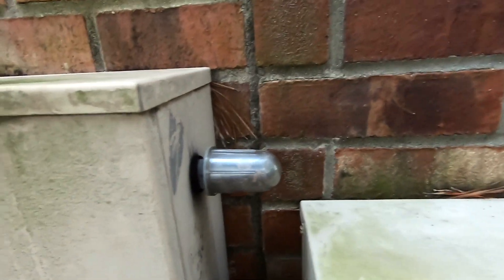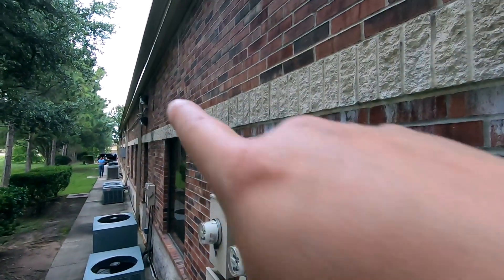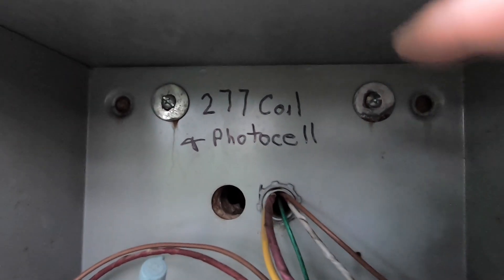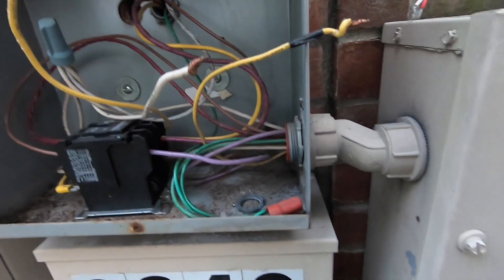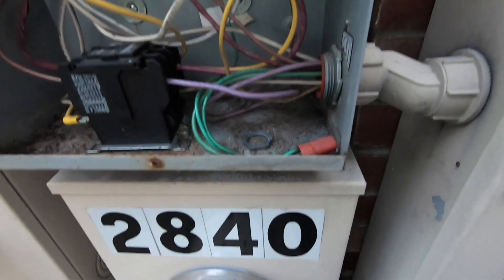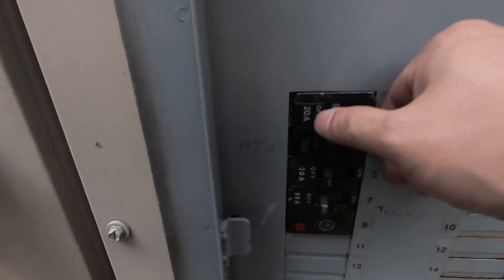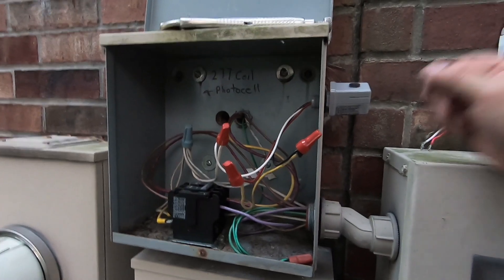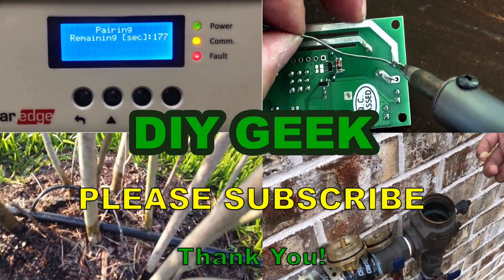Replacing Bad Photo Optical Sensor - Photocell switch installation - Dusk to Dawn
I am replacing a bad 10+ years old photo sensor light switch. The bad sensor' plastic has gotten dark and opaque.

This is photo sensor is for a commercial contactor switch which operates at 277 volts.

I am replacing with a brand new Intermatic K123C photo sensor control (277 volts).  If you are replacing a 120 volts system, use the Intermatic K121C.  I bought mine from Amazon, if you are looking to buy them, I would appreciate you to click on my link to support my youtube channel. :-)

Here are 2 links to buy Intermatic Photo Sensors:

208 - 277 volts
127 volts